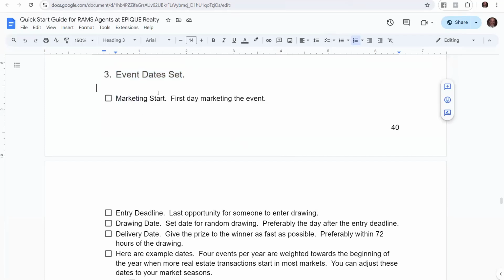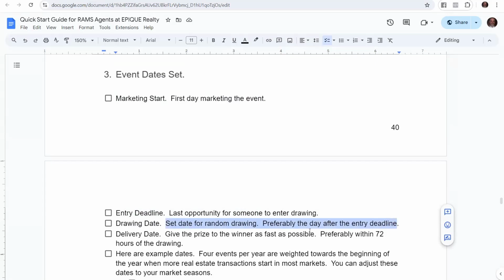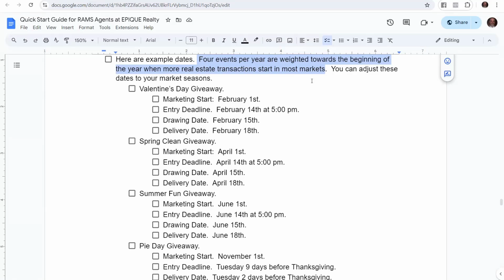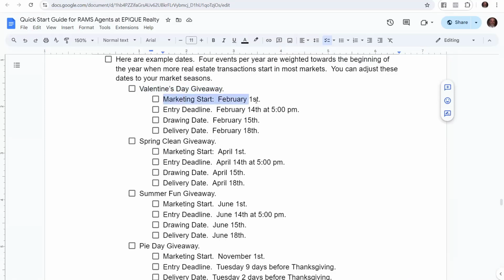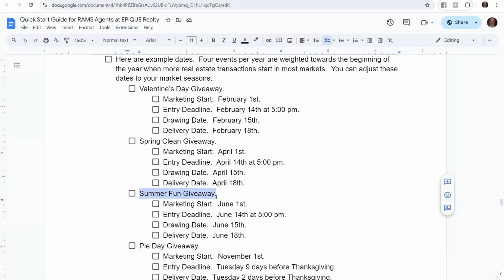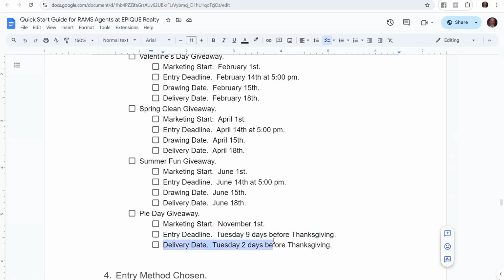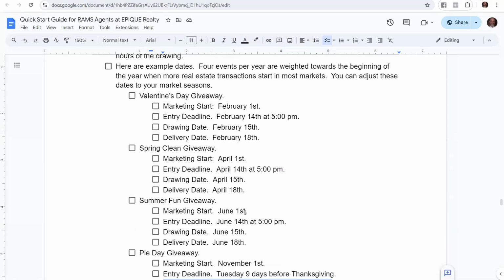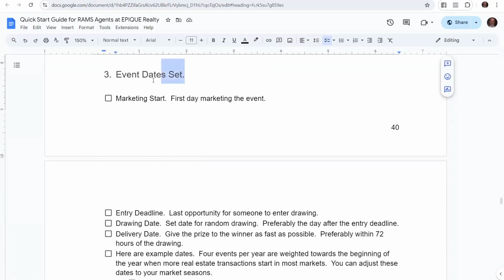L4B - Giveaway Setup - 3 - Set Event Dates - Quick Start Guide - RAMS Agents.